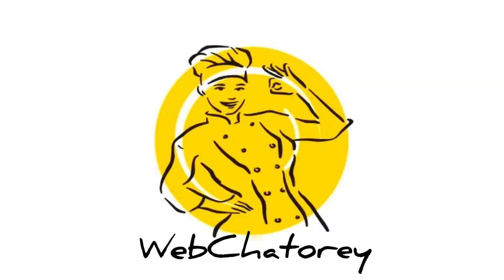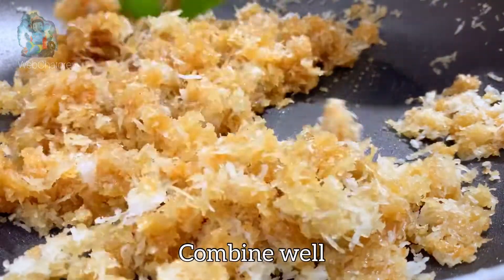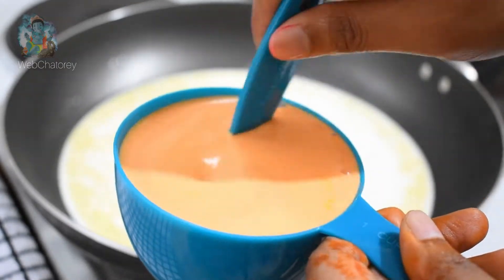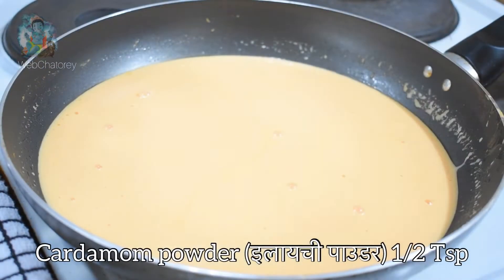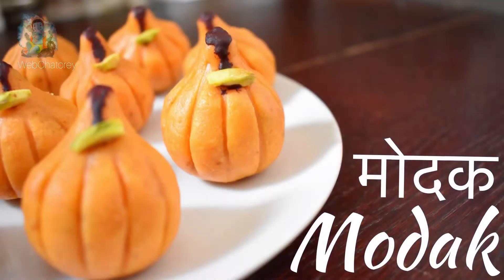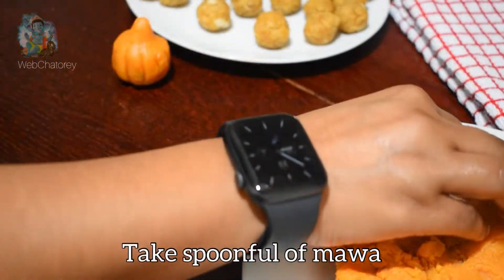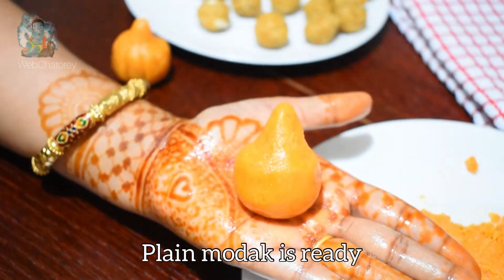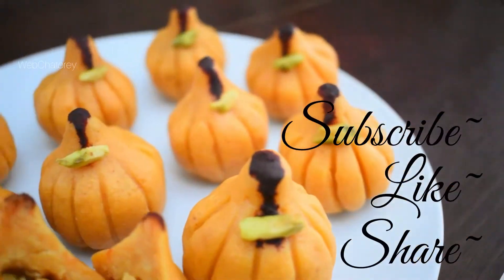गणपति स्पेशल।Instant Mawa Modak without mould।बिना साँचे के इंस्टेंट मावा मोदकHow to make easy Modak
Modak (मोदक) is an Indian sweet popular in the states of Maharashtra and Goa and in the Indian region of Konkan. It is considered one of the favorite religious dishes of Lord Ganesha and is therefore used in prayers. The sweet filling on the inside of a Modak consists of freshly grated coconut and jaggery, while the outer softshell is made from rice flour or wheat flour mixed with khoya or maida flour.

Modak can be fried or steamed. The steamed version (called ukdiche Modak) is often eaten hot with ghee.

Ingredients:

Stuffing:
Ghee/ Unsalted Butter - 1 Tbsp
Grated desiccated coconut - 1.5 Cup
Jaggery - 1/2 Cup
Crushed Dry Fruits - 1/4 Cup

Mawa:
Ghee/ Unsalted Butter - 1 & 1 Tbsp
Milk - 2 Cup
Food colour - 1/8 Tsp

webchatorey